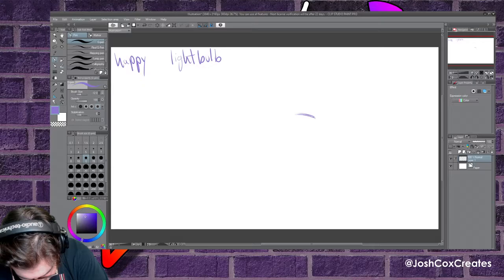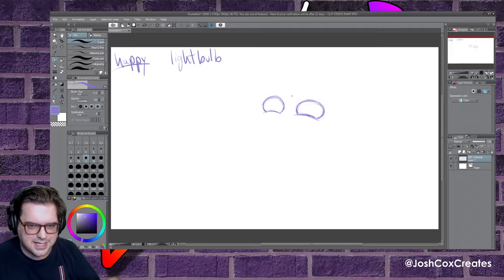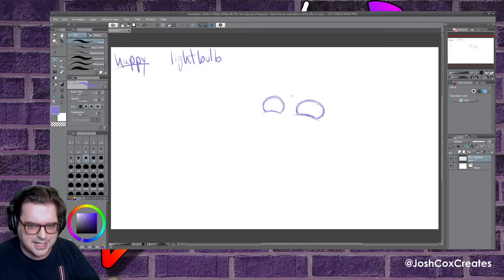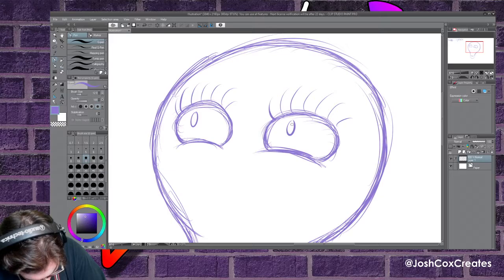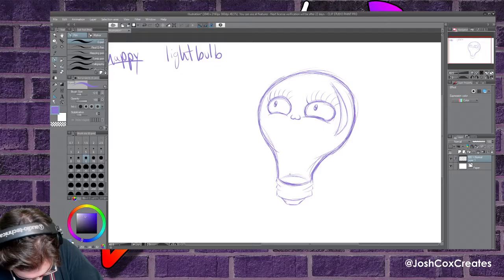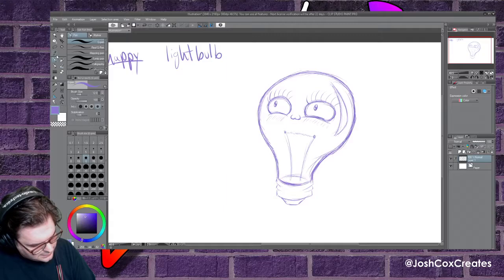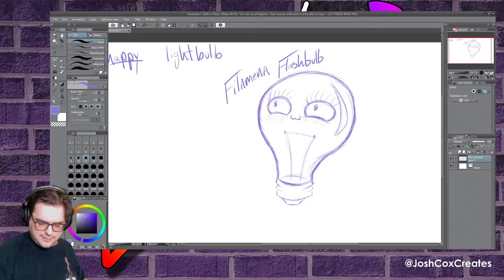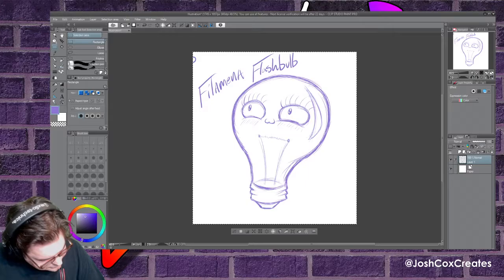FILAMENA FLASHBULB! - Josh Cox Creates a Character #1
Josh kicks off a new series to exercise his imagination by creating a brand new character from scratch every single week. This week, his creativity brought him to a happy little light bulb named "Filamena."